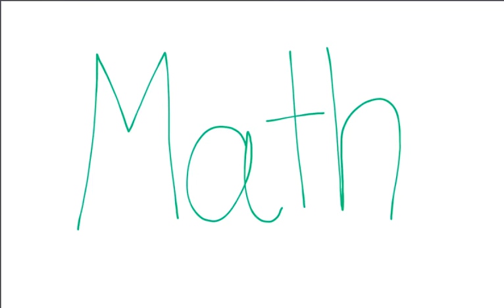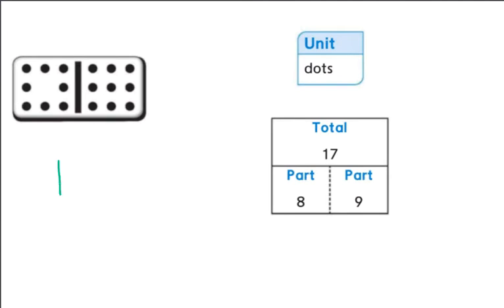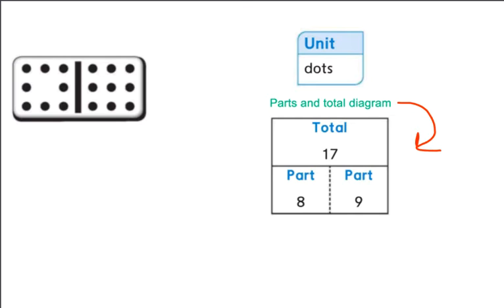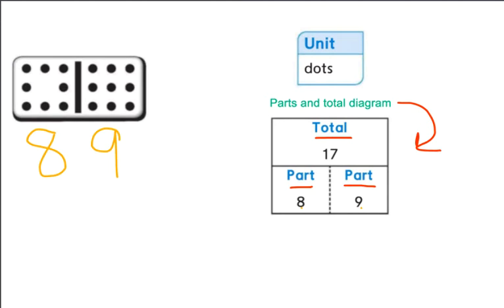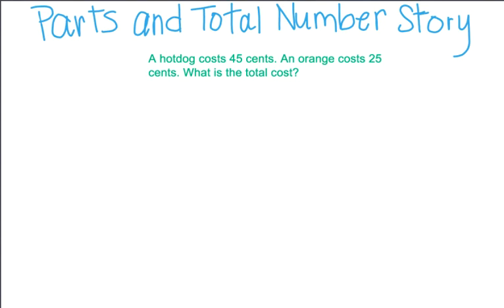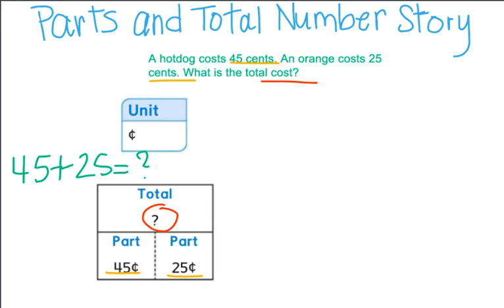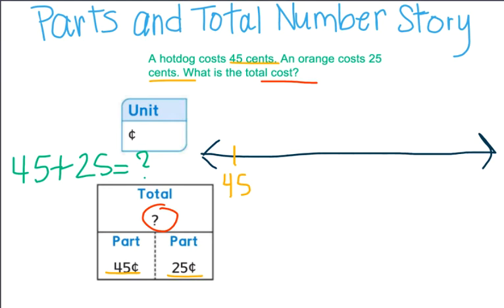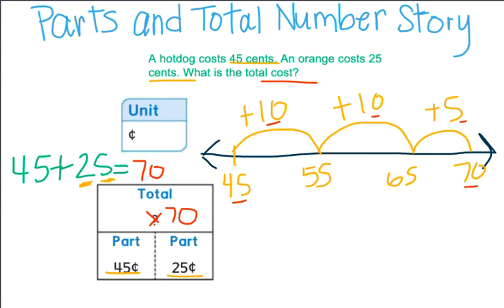Math Februray 22